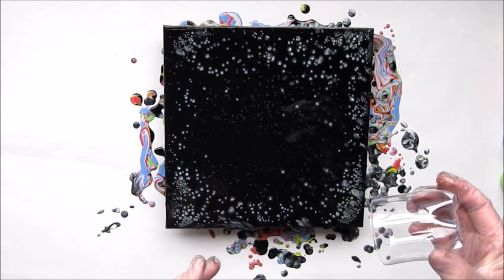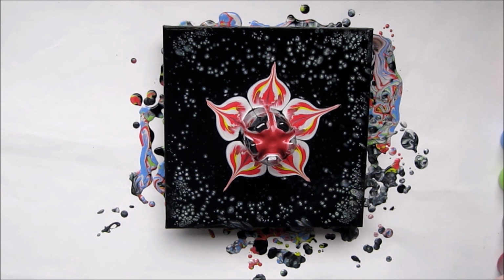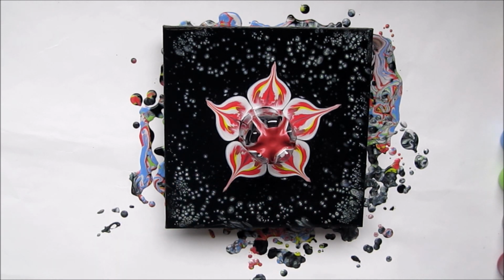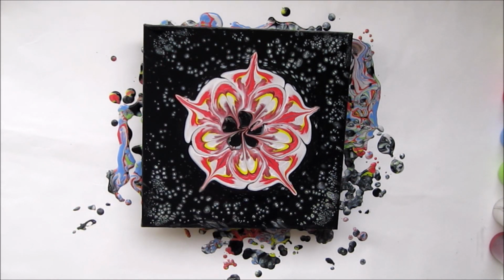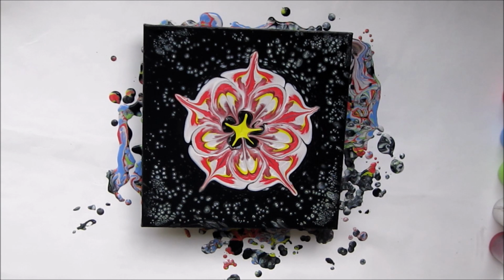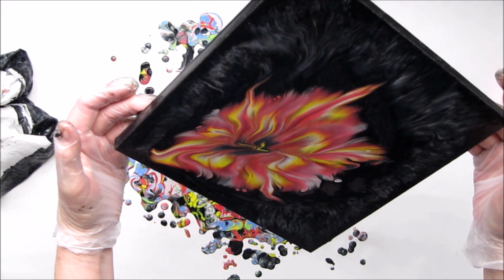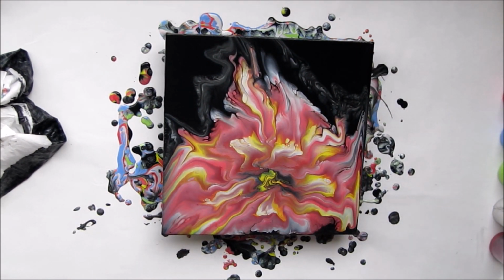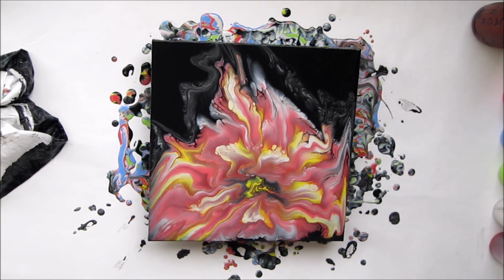(181) 𝐀𝐜𝐫𝐲𝐥𝐢𝐜 𝐏𝐨𝐮𝐫𝐢𝐧𝐠 𝐍𝐙 🎨 Part 2 - Experimenting with Silver Paint - Bottle Bottom Pour Reverse Dip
Free YouTube Music - "Jazz Apricot"  by Joey Pecoraro